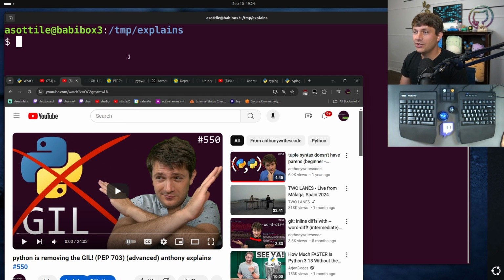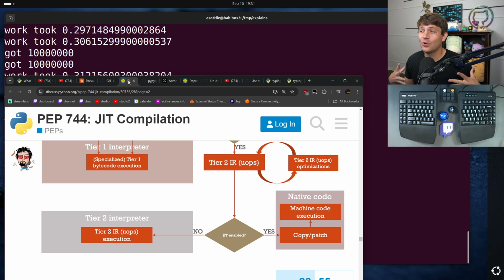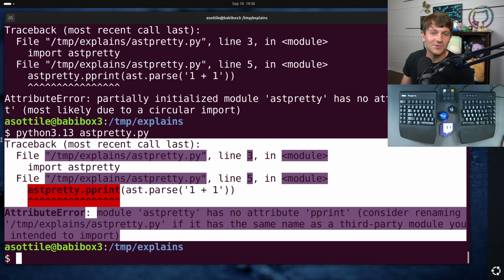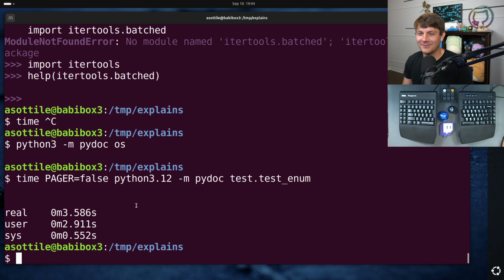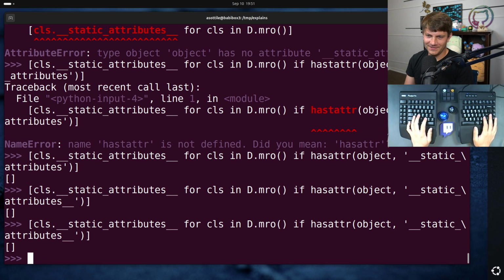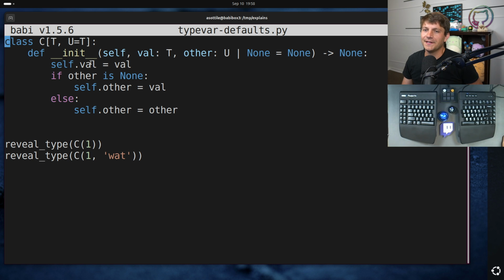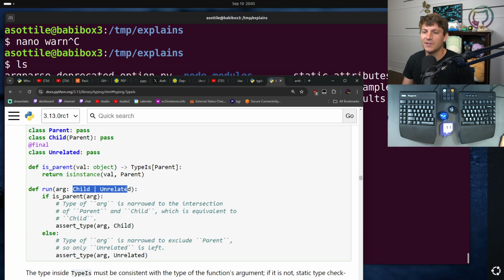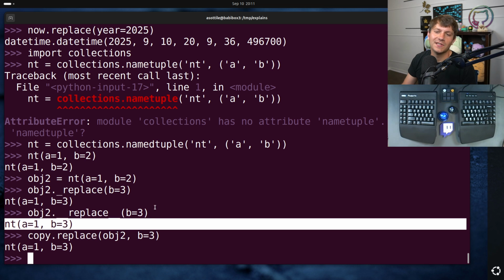python 3.13 release highlights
it's just around the corner!  I walk through the things that I think are noteworthy / I'm excited about in python 3.13!  don't worry not too much typing stuff this time smile.